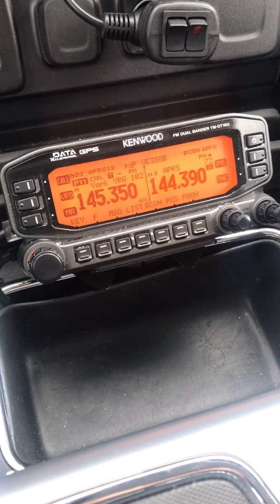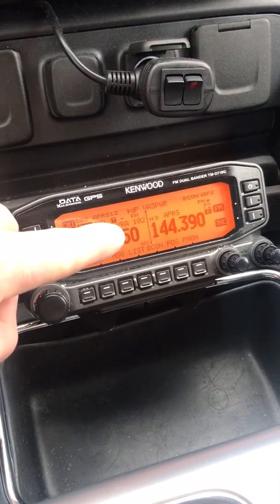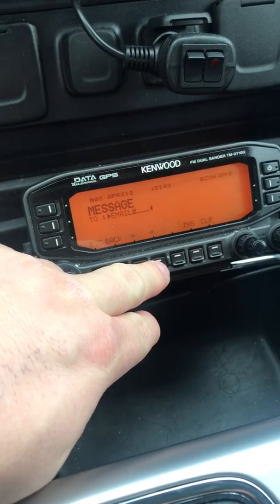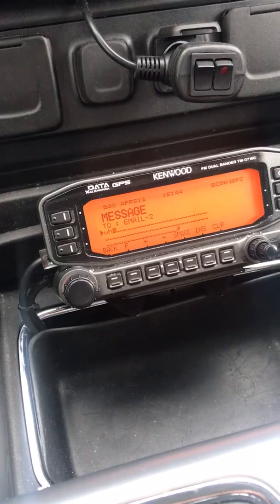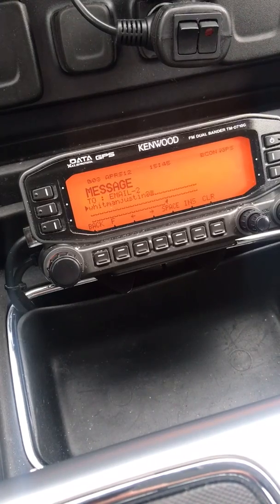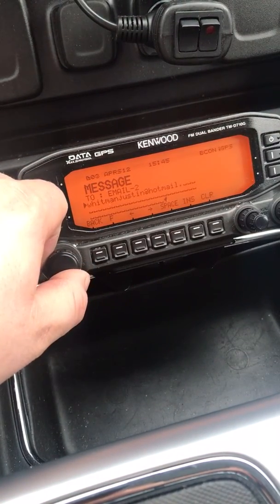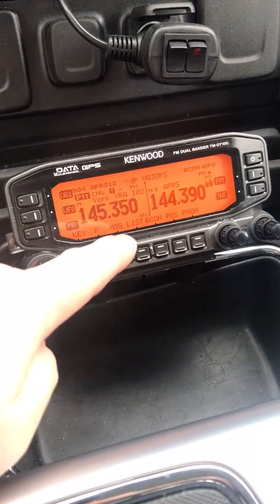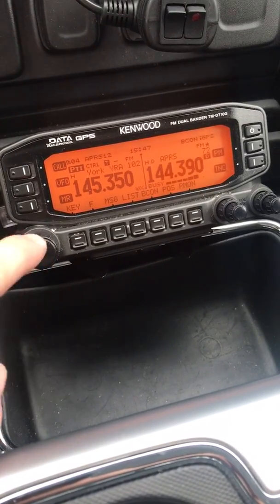How to Sent Email or Text Via APRS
Short video showing how to send email or text via aprs on my Kenwood TM D710.

If I messed anything or got anything wrong please let me know.

73,
VA3JJW